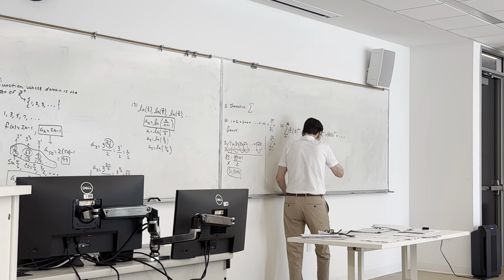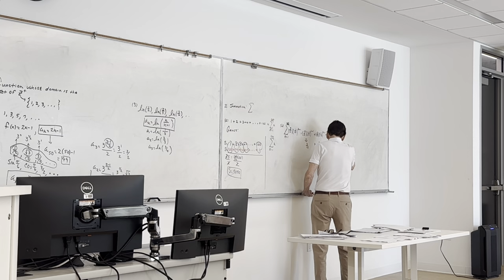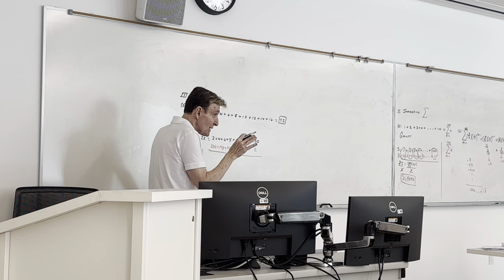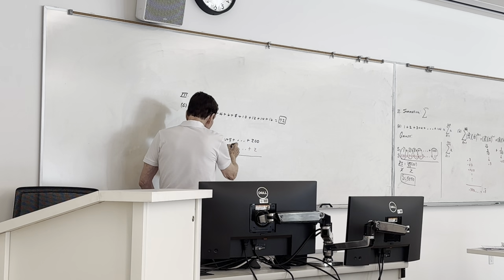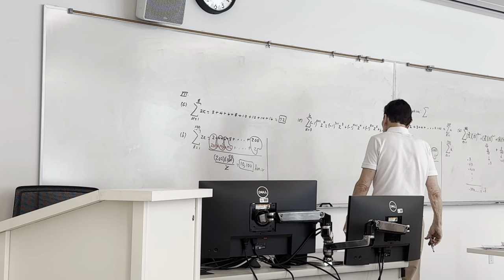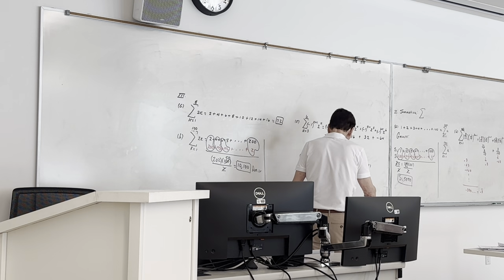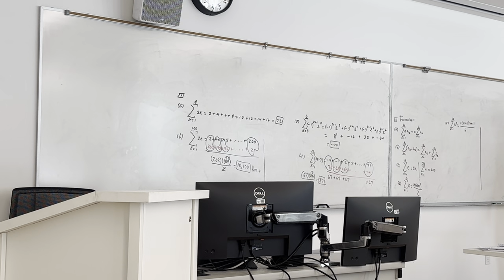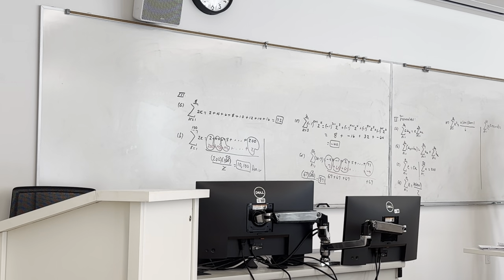Smc math2 7.28(1)